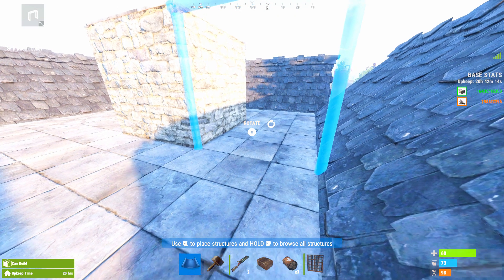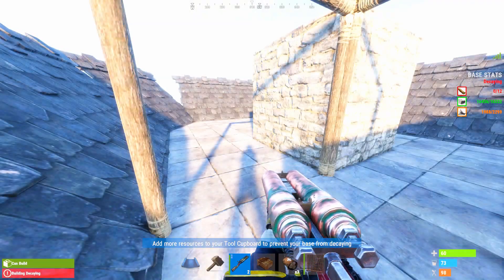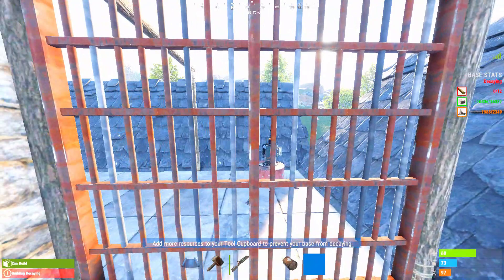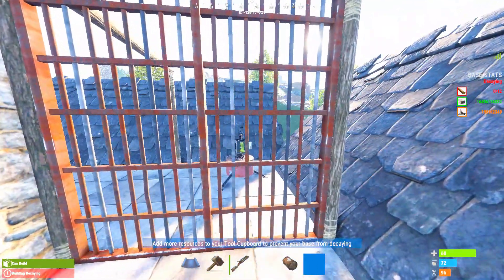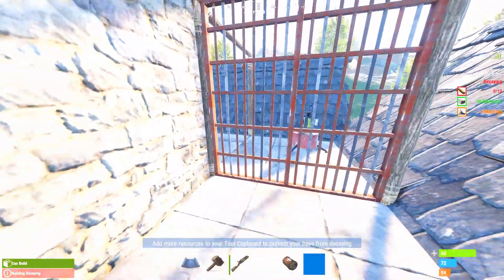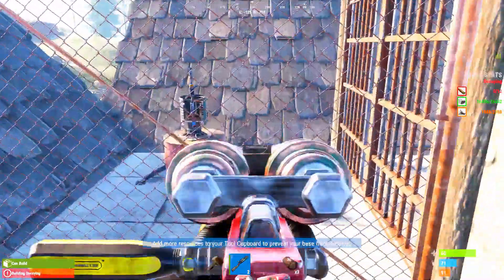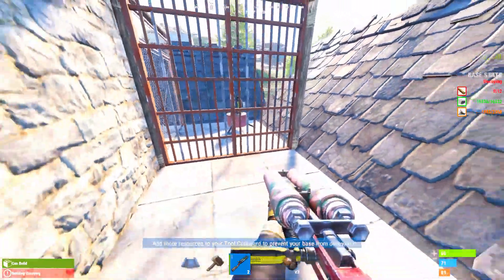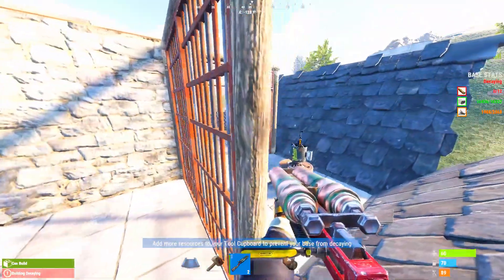Best Turret Builds - Rust Console Edition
HELLO EVERYONE
in todays video I will be showing you two ways to protect your turrets
thumbnail creator: Noob Taco